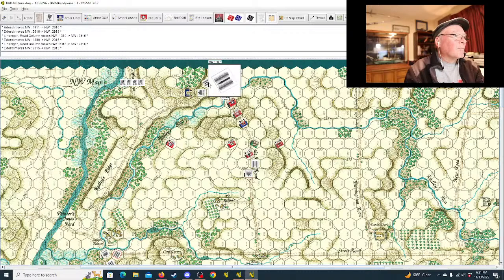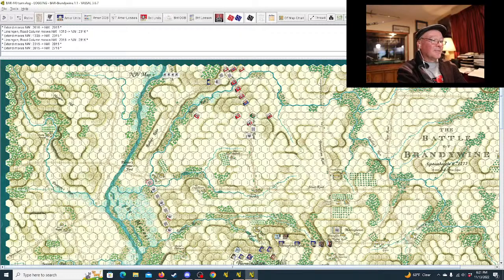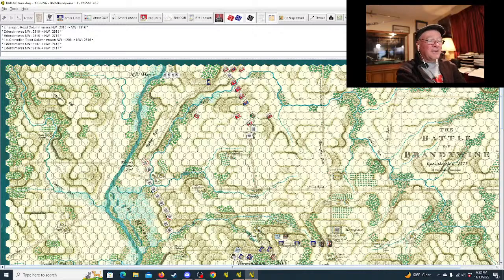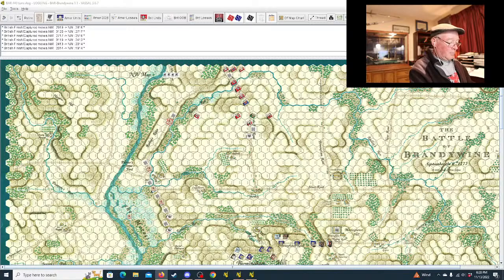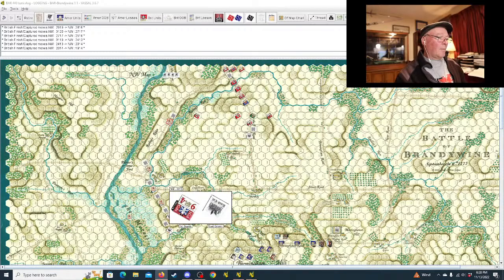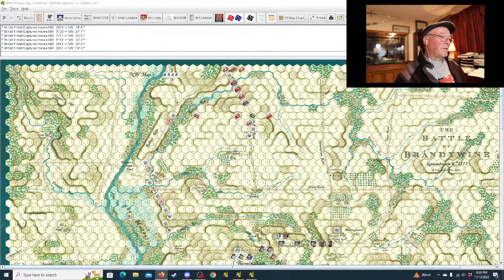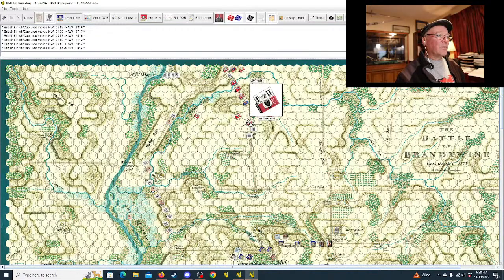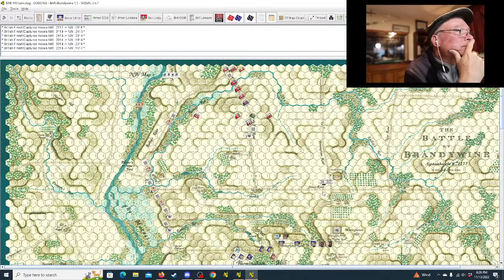BAR: Battle of Brandywine 1777 4:40 Turn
We had some connection issues and other technical issues are the start of this episode.
You might want to skip the first 15 minutes, then watch the rest of the turn on the "4:40 Turn Continued Episode"

Eric takes a dip in the world of BAR (Battles of the Age of Reason) with this critical battle from the American War of Independence.
The BAR game system simulates grand tactical warfare from the mid to late 1700's.  This game was published by Clash of Arms in 2000.